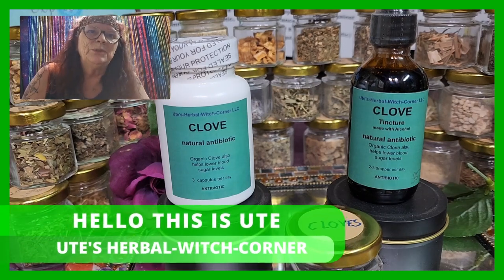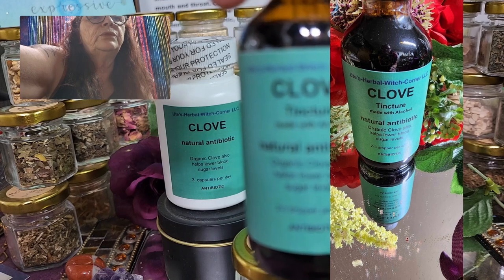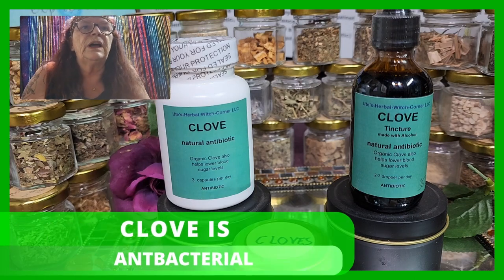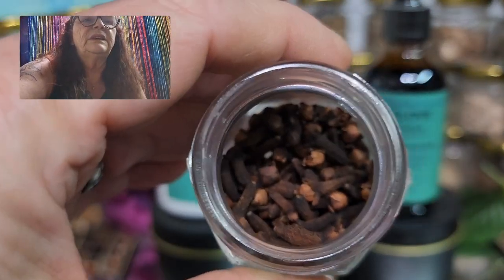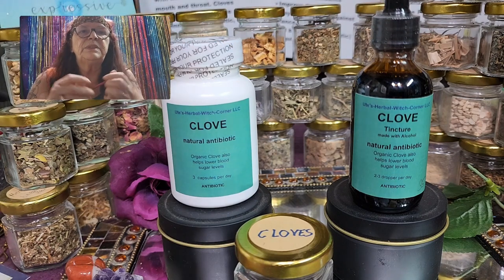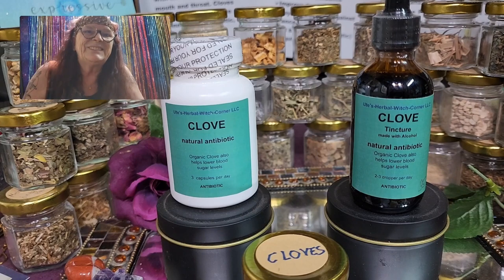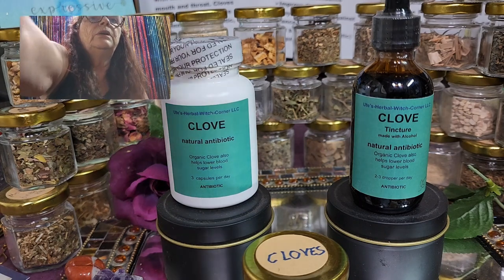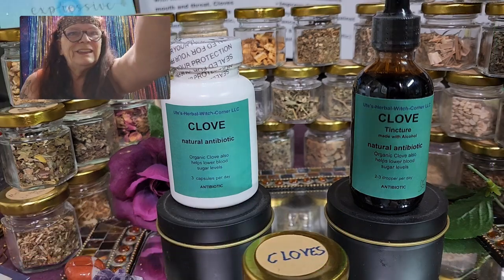The Mystery Behind Organic Clove Herbal Medicine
explore the incredible healing power of clove as a herbal medicine. Clove has been used for centuries for its medicinal properties, including its ability to relieve pain, fight inflammation, and boost immunity. Learn about the various ways you can incorporate clove into your daily routine to experience its numerous health benefits. From adding it to your cooking to creating homemade remedies, clove is a versatile herb that can improve your overall well-being.
0:00 This is Ute
0:22 Clove Tincure
0:30 Clove has been used for centuries for its medicinal